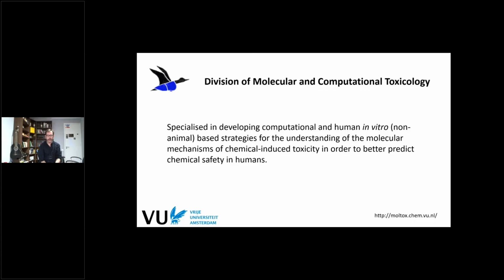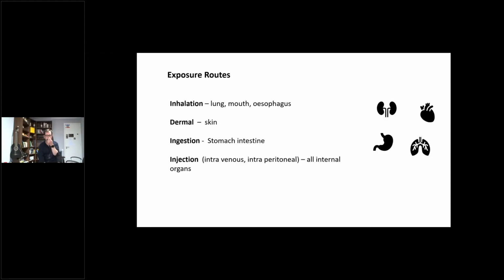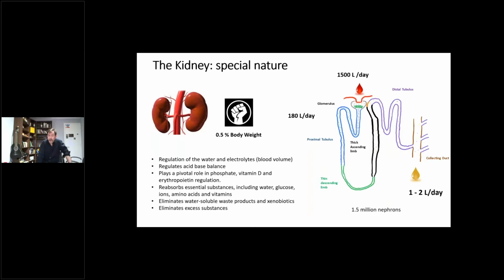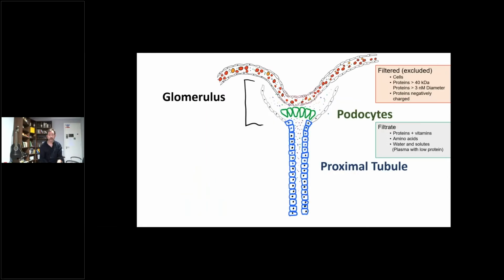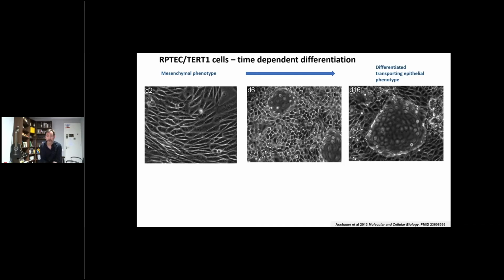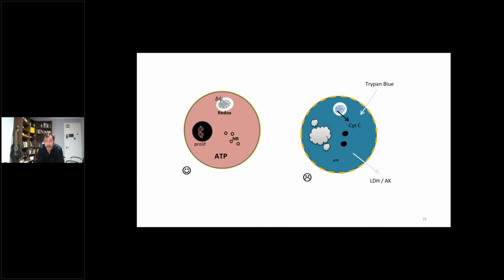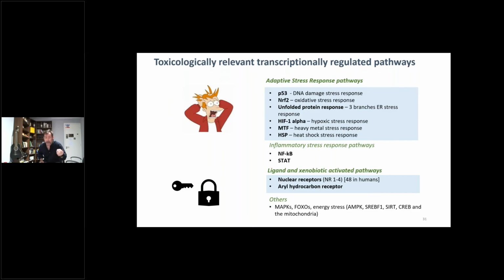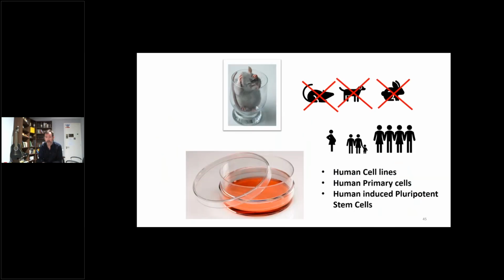Human in vitro models and assays for nephrotoxicity prediction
Kidney toxicity is a frequent adverse effect observed in xenobiotic exposure. Unlike the liver, the kidney has a low regenerative capacity and the functional units (nephrons), when lost, are not replaced. Thus, any compound that causes nephrotoxicity has the potential to accelerate chronic renal disease. The challenge is to model the nephrotoxic potential of compounds in humans. Here I will discuss these challenges and our approaches including the use of human cell models, mitochondrial respiration, and stress response pathway activation.